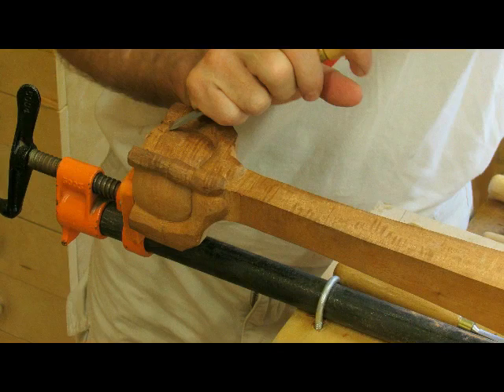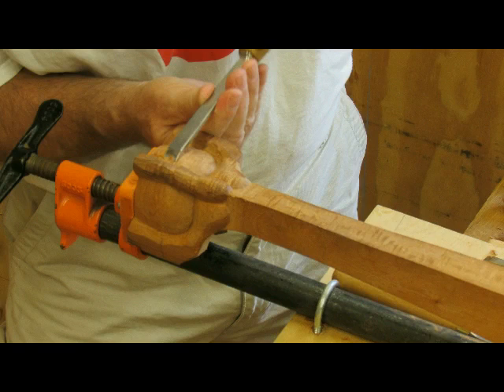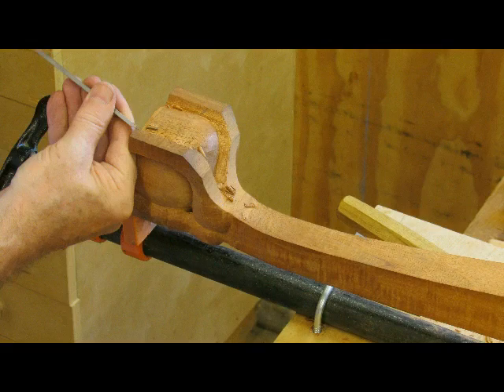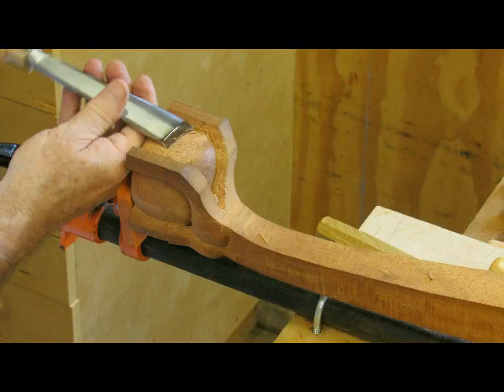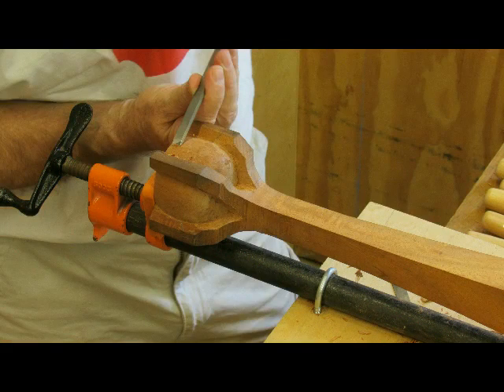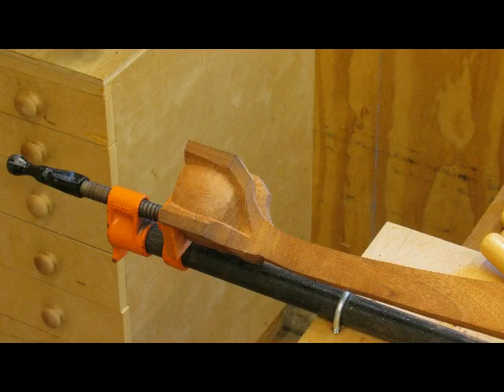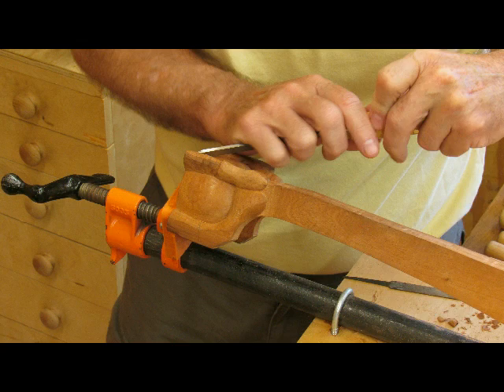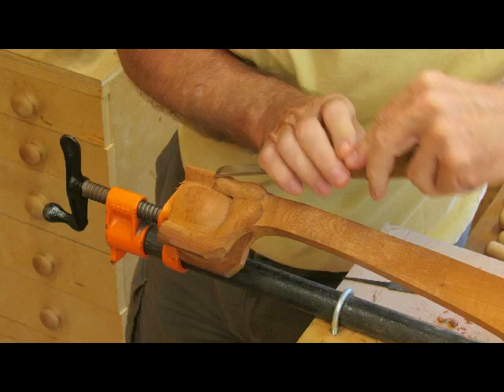Townsend Card Table Carving 2nd Ball and Claw Step 16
In this video I finish rounding over the bottom of the ball all the way around.  After completing that I make and under cut the rear talon.